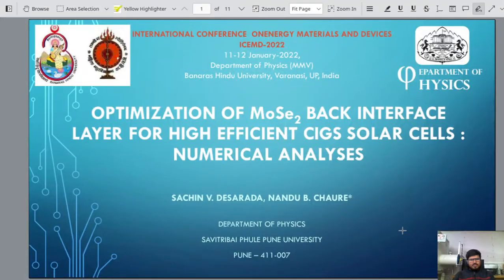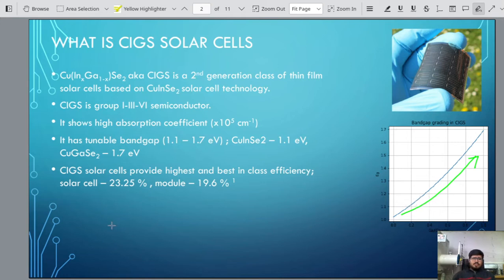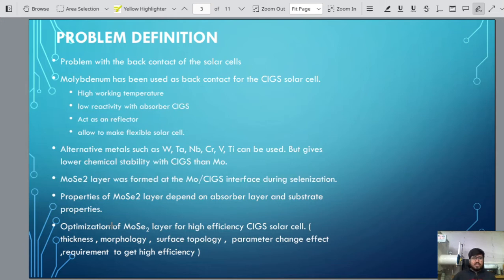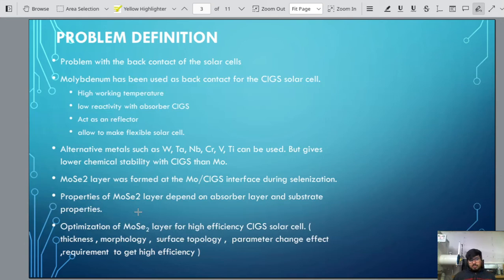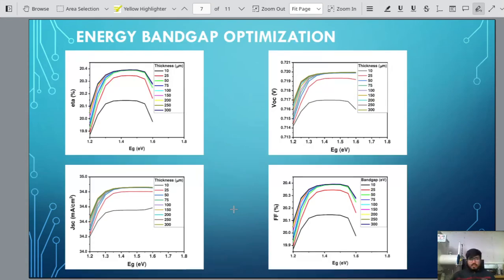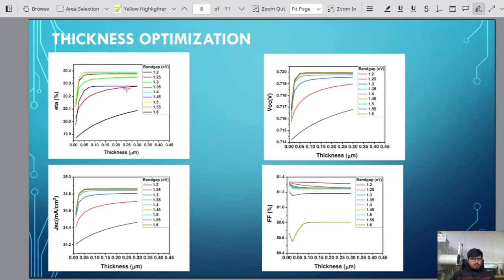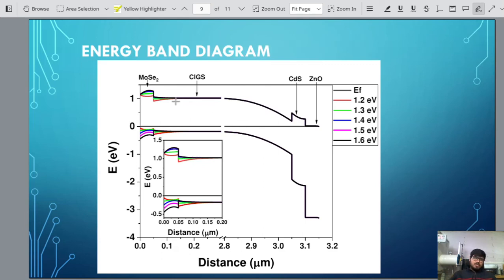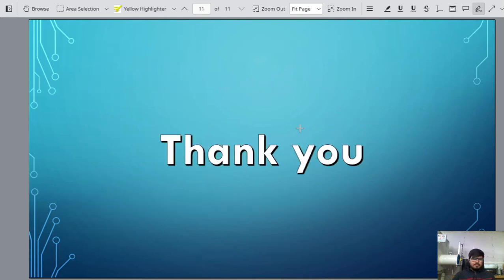Contributed Paper C44 part of ICEMD-2022 (11-12 Jan 2022) by Sachin Vijay Desarada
Optimization of MoSe2 Back Interface Layer for High Efficient CIGS Solar Cells : Numerical Analyses
Contributed Paper C44 part of ICEMD-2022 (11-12 Jan 2022) by Sachin Vijay Desarada  (Research Scholar) Department of Physics, SPPU, Pashan, Pune India